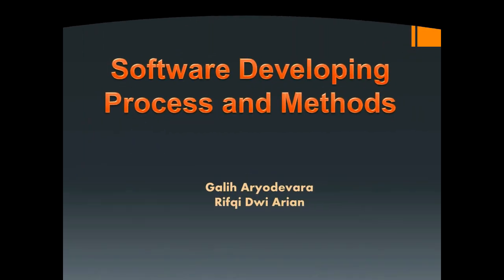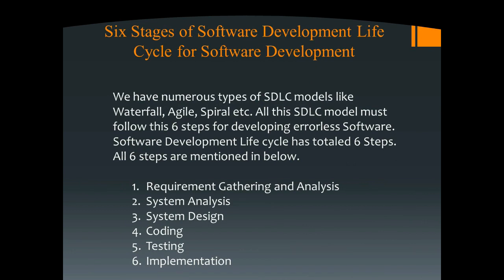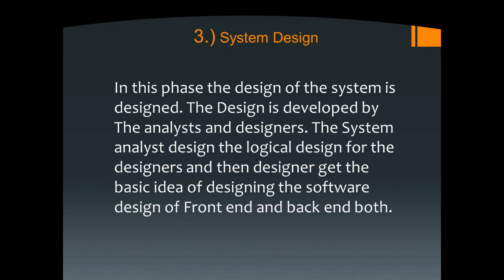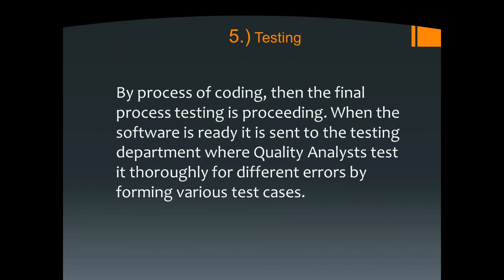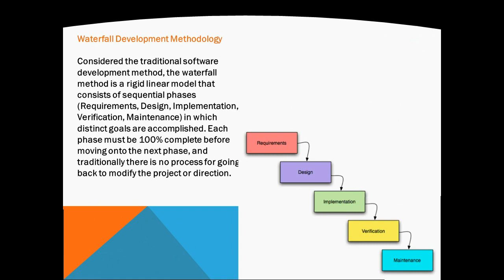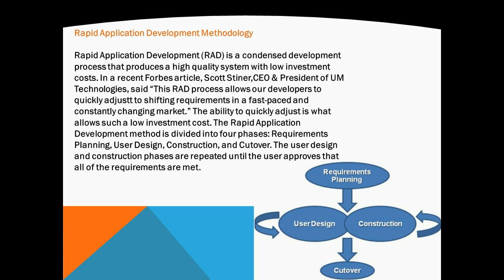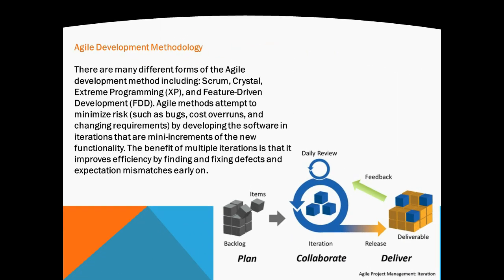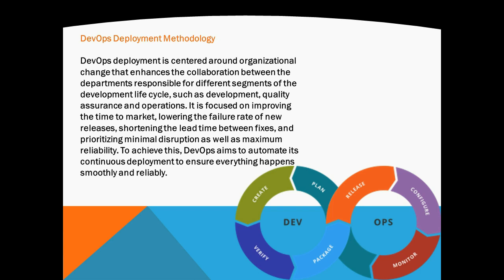Software Development Steps and Methods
Galih Aryodevara (15/380920/PA/16728)
Rifqi Dwi Arian (15/386834/PA/17046)